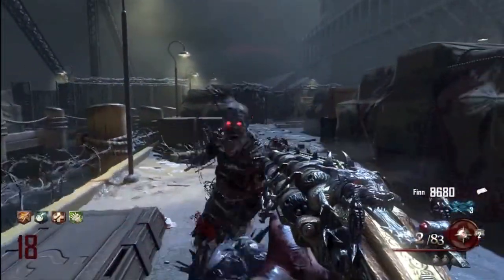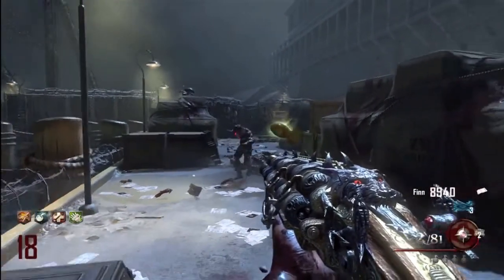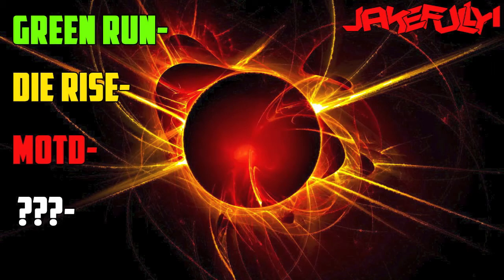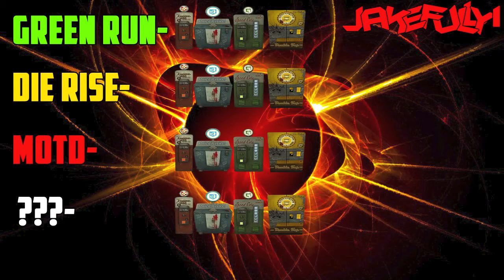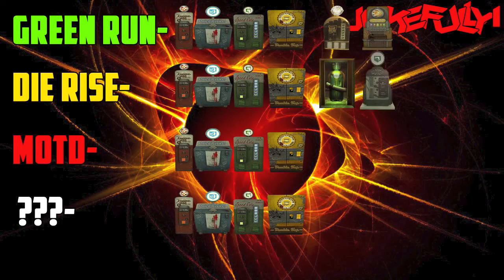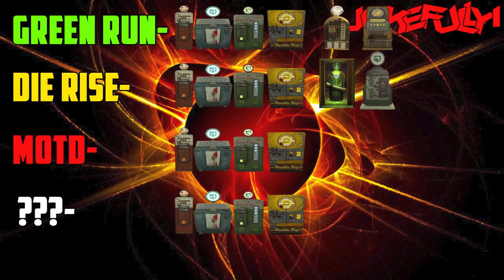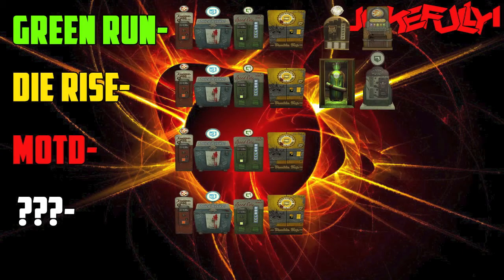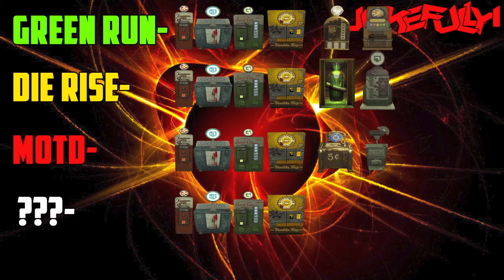Black Ops 2 Zombies Map Pack 3 PHD Flopper Returning Proof 100% Chance PHD Flopper Returns